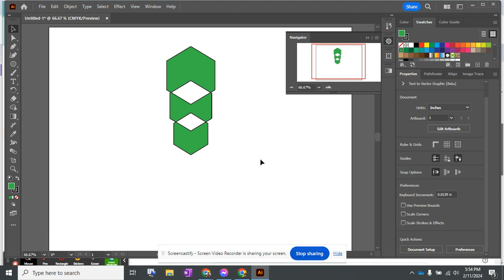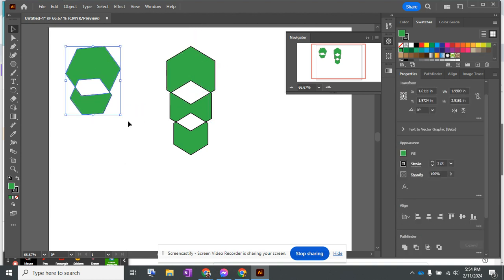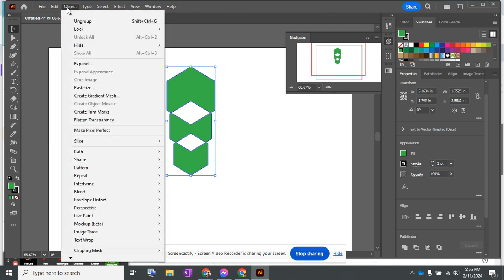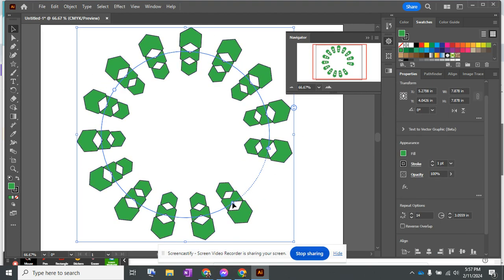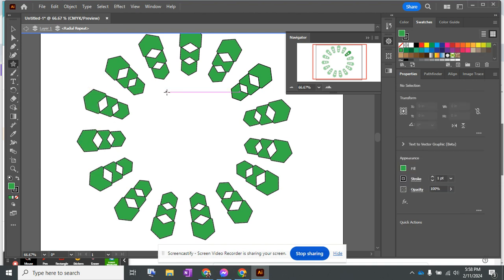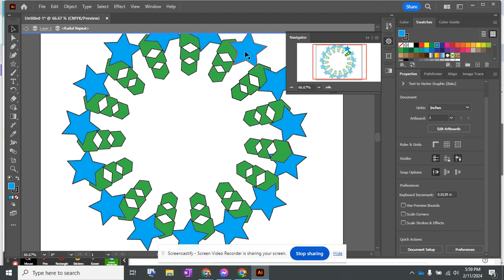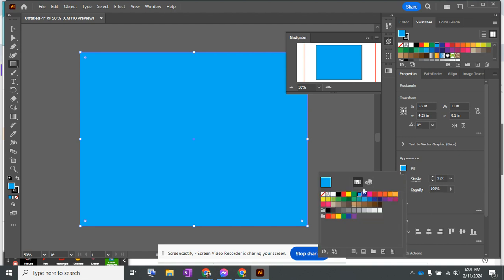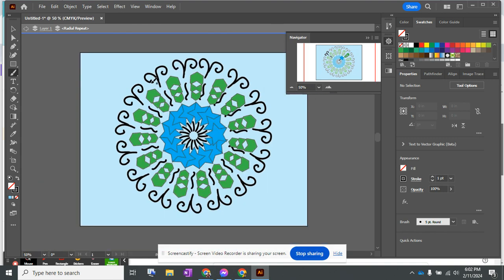Radial Repeat Experiment